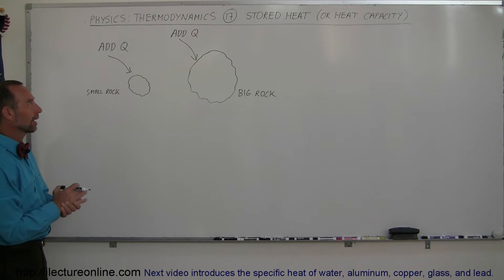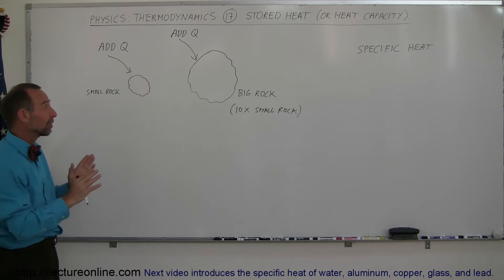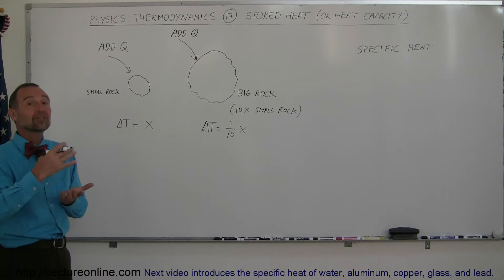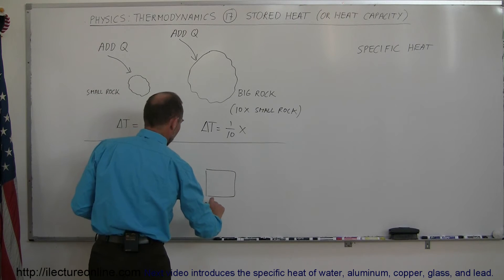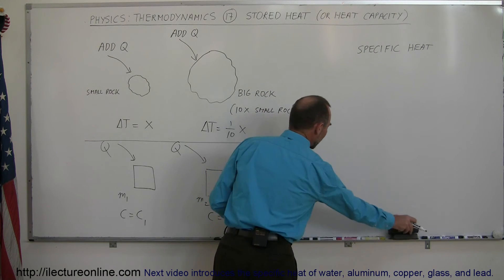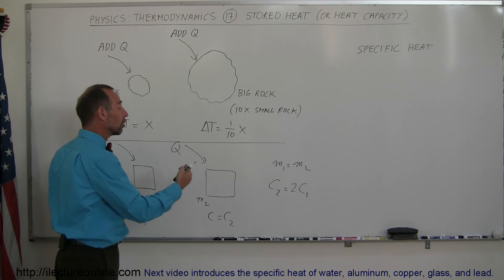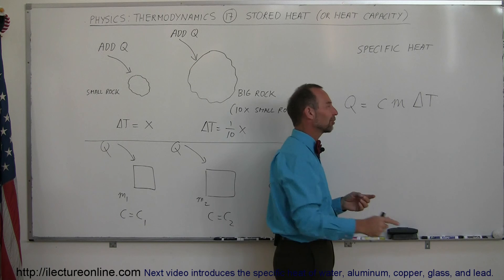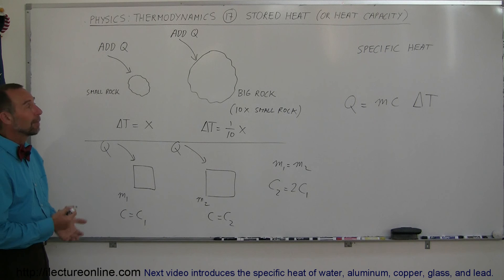Physics 22 Introduction to Heat & Temperature (3 of 6) Stored Heat or Heat Capacity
In this video I will show you how to calculate the stored heat (heat capacity) of small and large rocks.